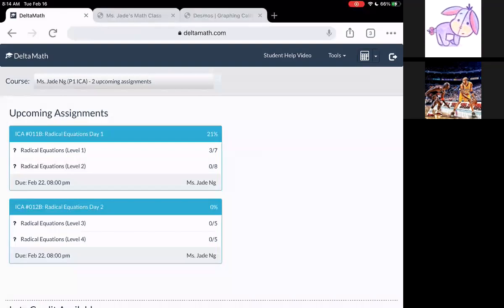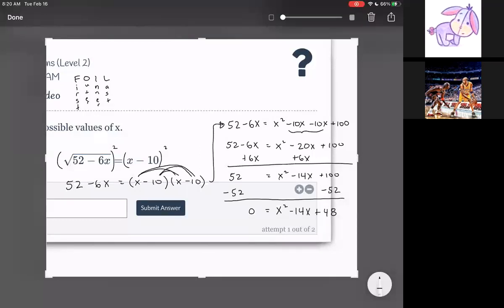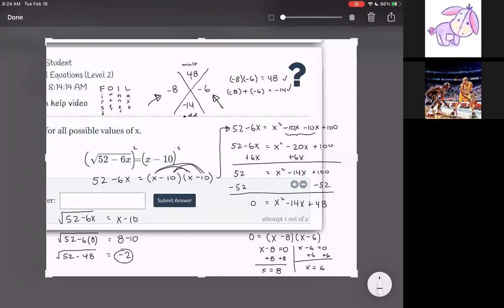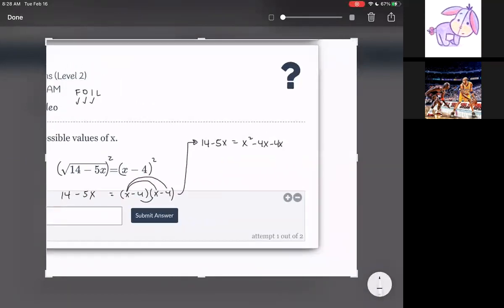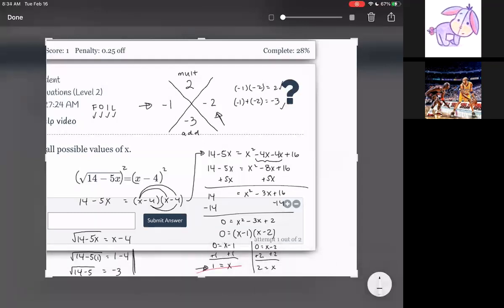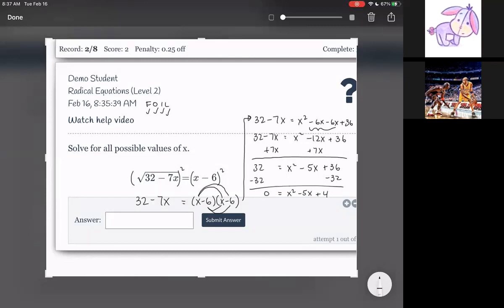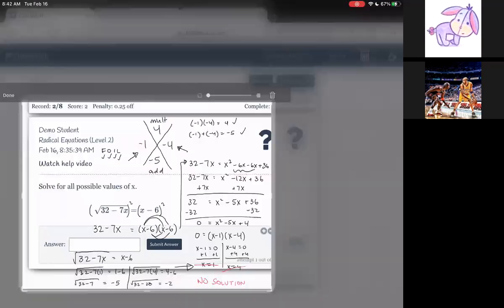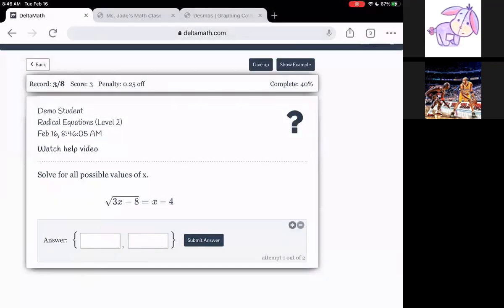Radical Equations (Level 2)